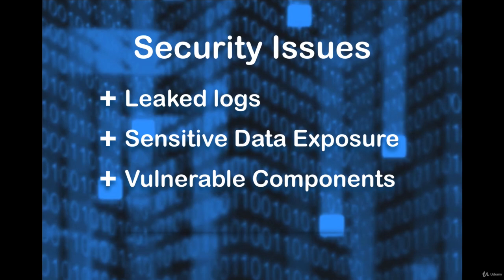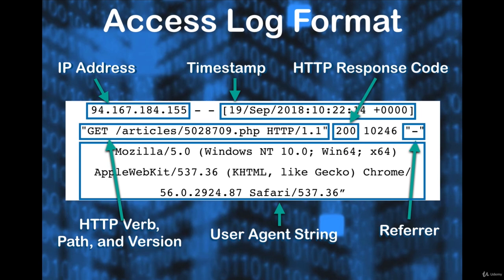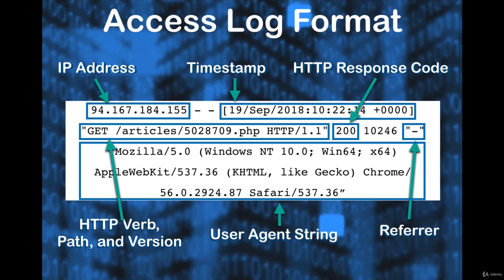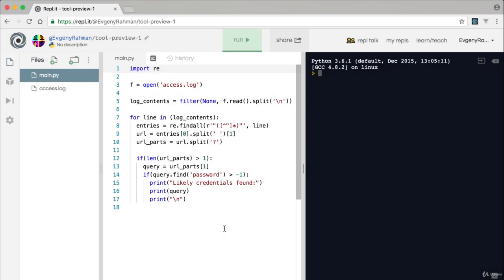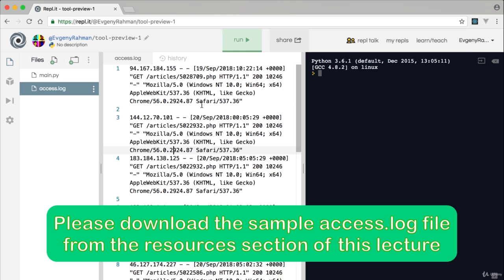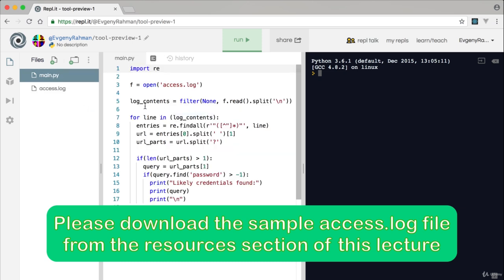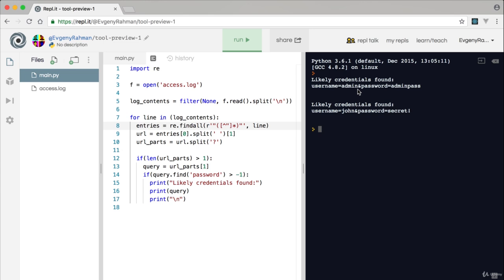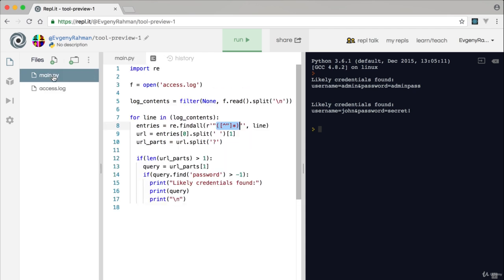1. Sample Tool #1 - Log Analyzer